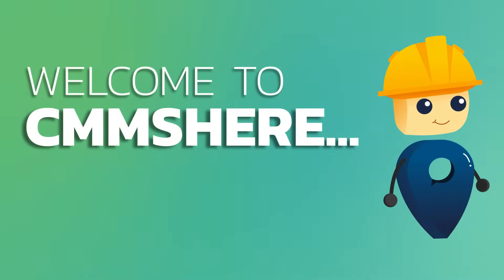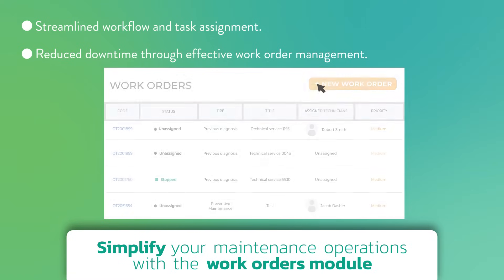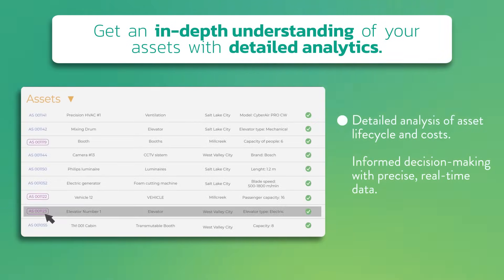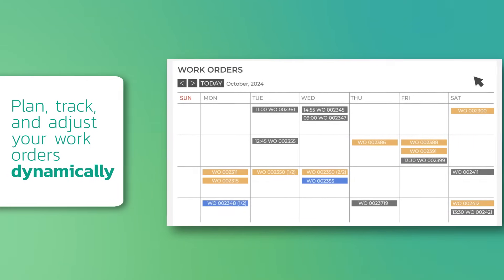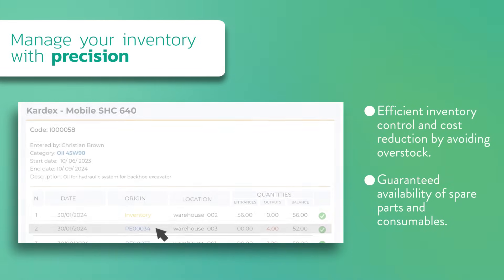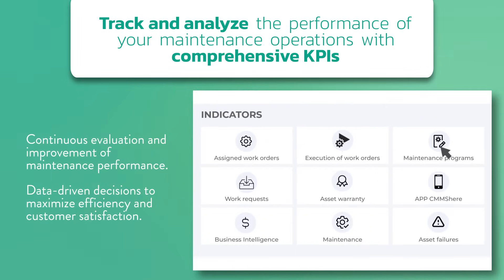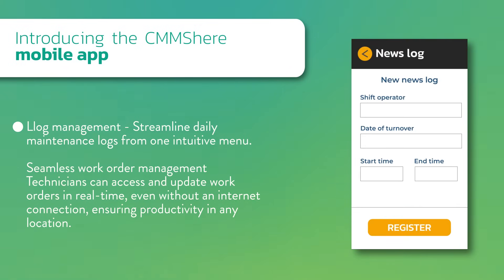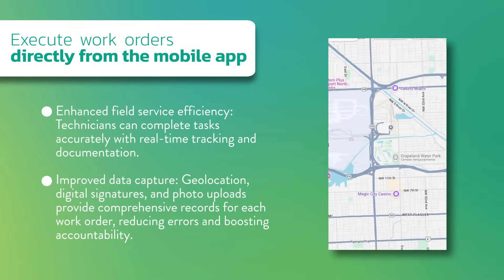CMMShere Software Overview: Streamline Maintenance & Boost Productivity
Discover how our CMMShere (Computerized Maintenance Management System) can revolutionize your maintenance processes. In this animated tour, we walk you through the key features and benefits of a CMMS, showing you how it helps improve asset management, reduce downtime, and enhance overall operational efficiency. Watch to see how your business can stay ahead with proactive maintenance strategies!